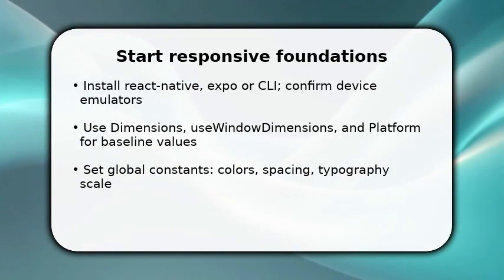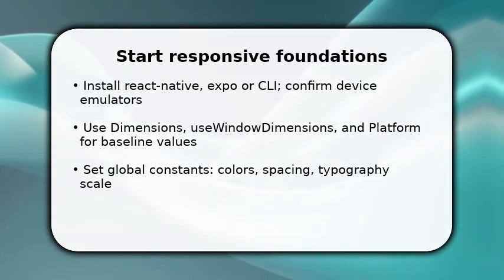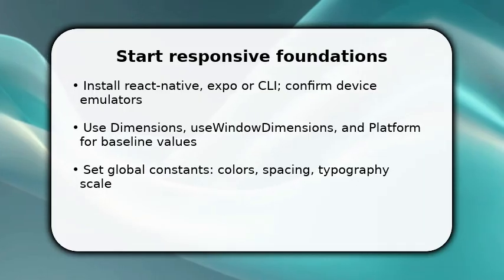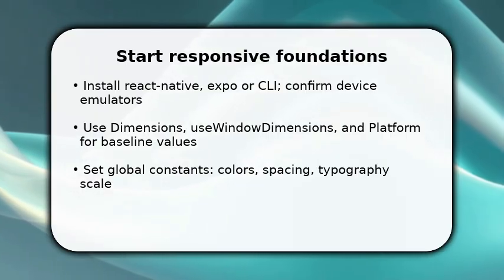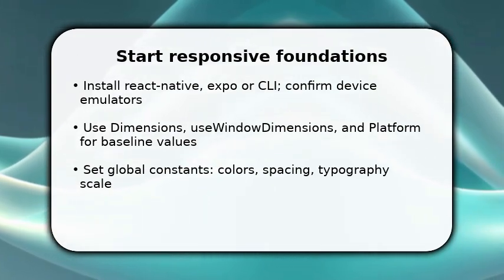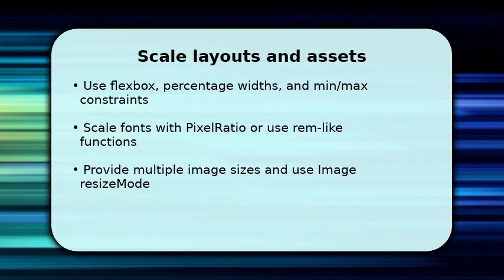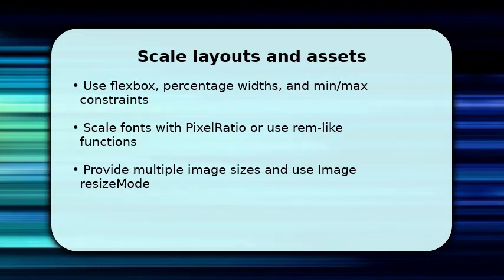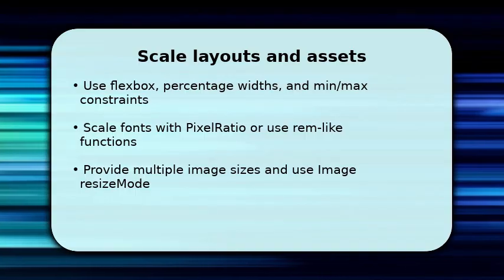How to Make Responsive App in React Native - Full Guide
Dive into the world of responsive design in React Native apps. This comprehensive guide covers essential techniques, including flexible layout management and state-driven adjustments for various screen sizes. Learn how to create a seamless user experience across devices with practical examples.